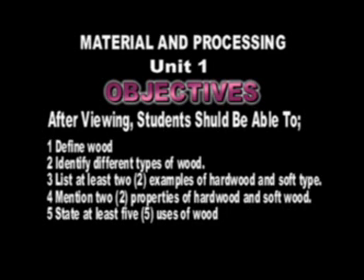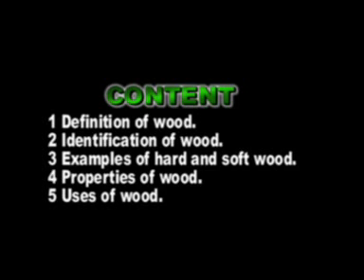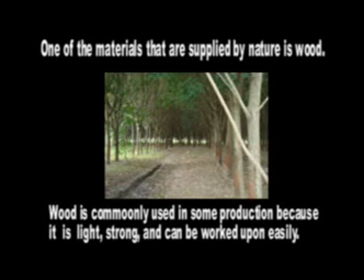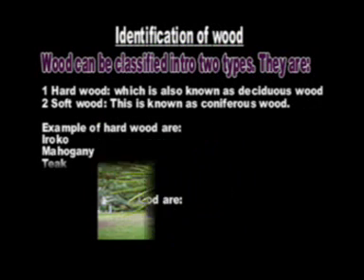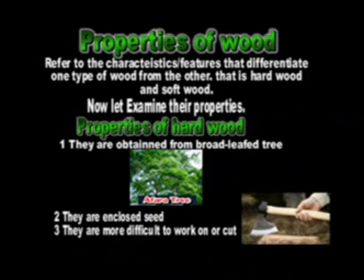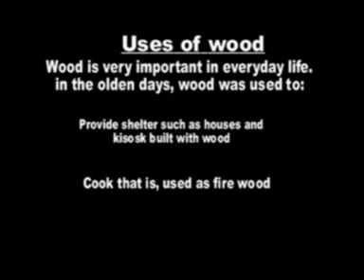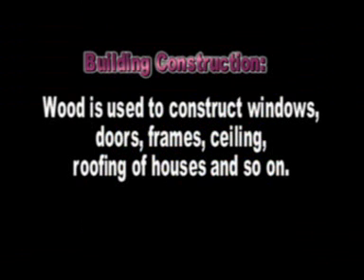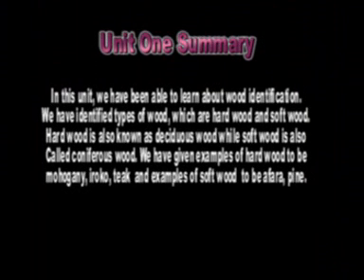Video Instructional Package on wood processing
Wood processing from forest to final use for Nigerian Junior Secondary School Students produced by Comrade AbdulKabeer Alarape of Educational Technology University of Ilorin. Ilorin Nigeria.